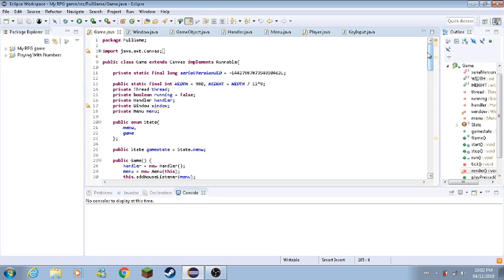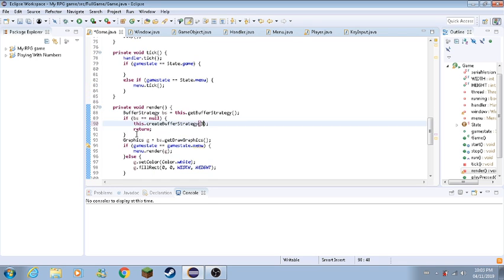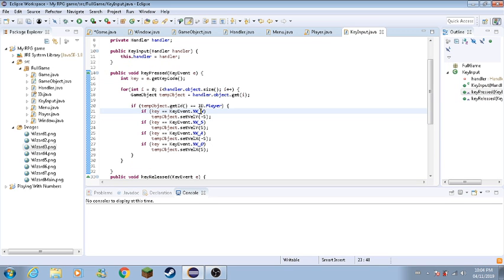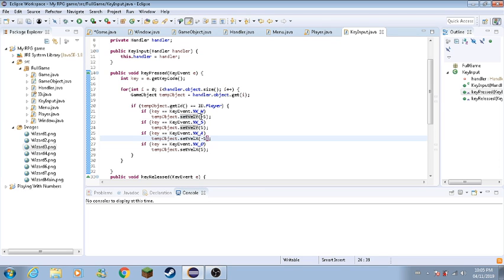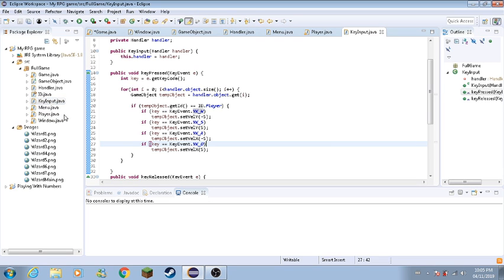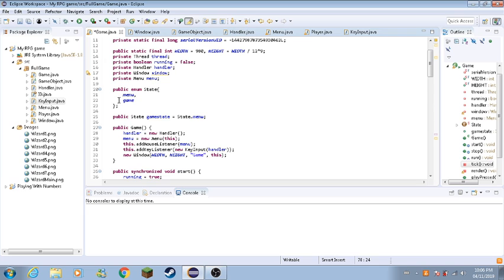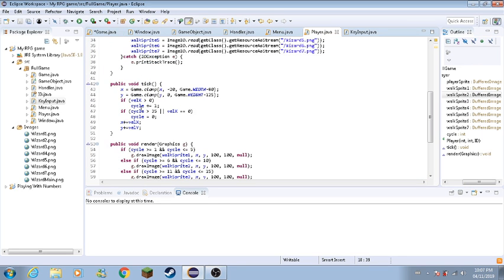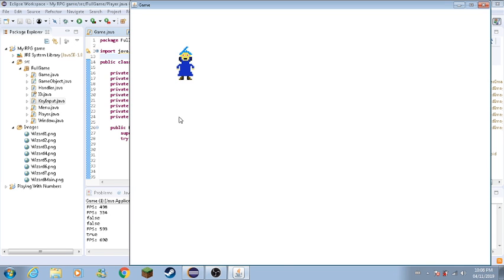Early Code For A Java Game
this is the code that I have on November 11 2019 -- Watch live